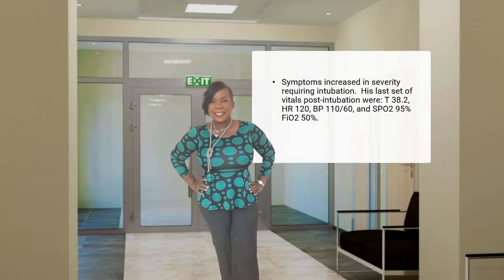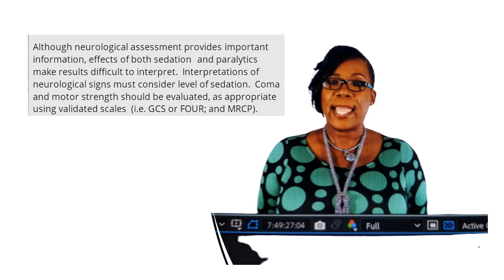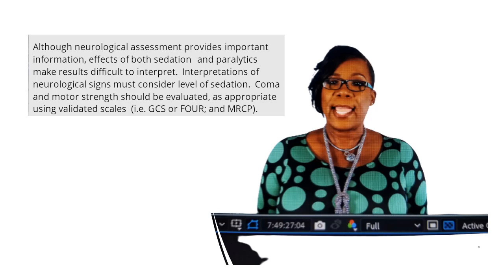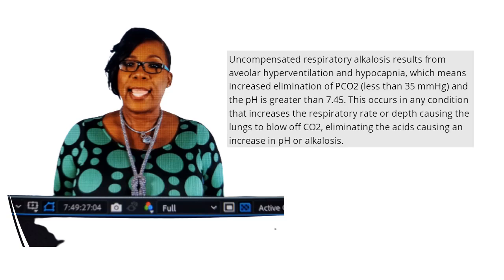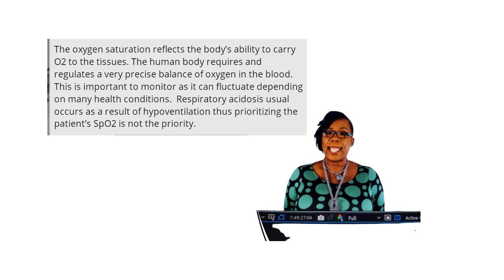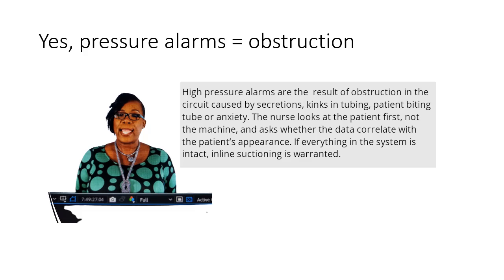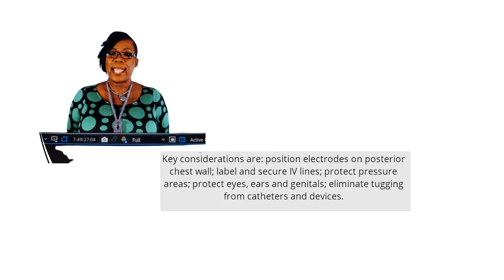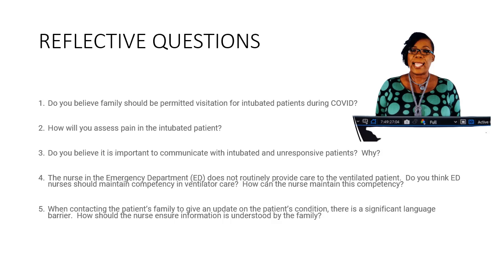ub_vENTIALATION 411- VOICEOVER2